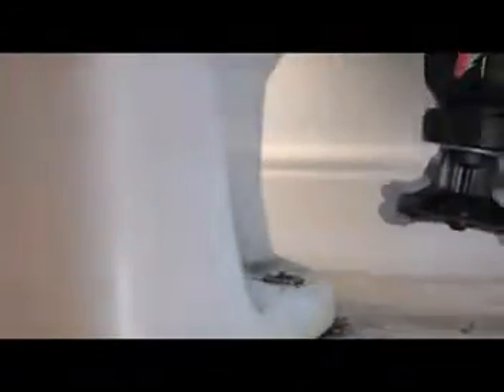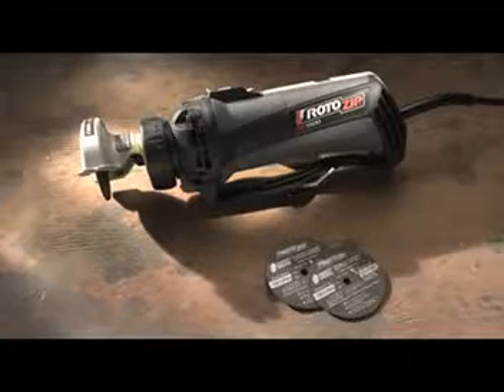Removing an Old Toilet Bolt with the RotoZip Direct Drive Attachment